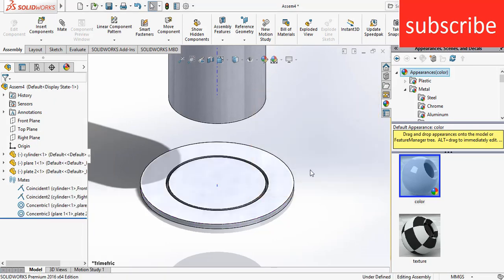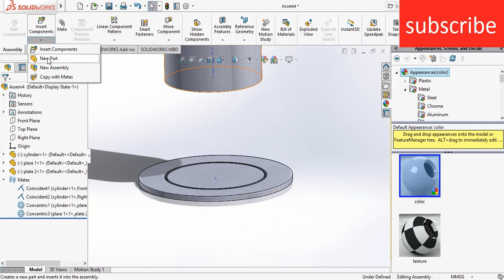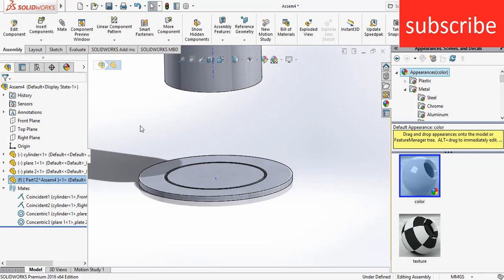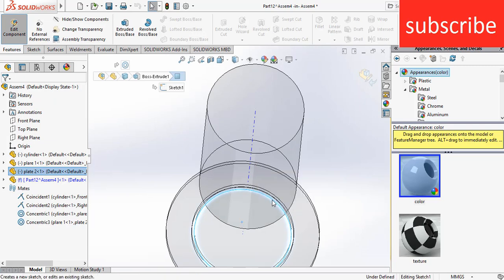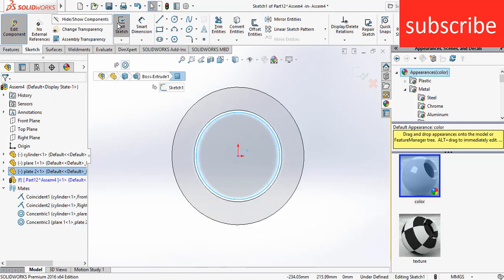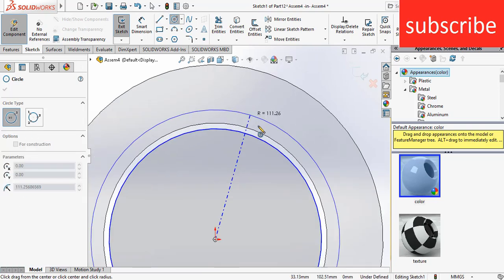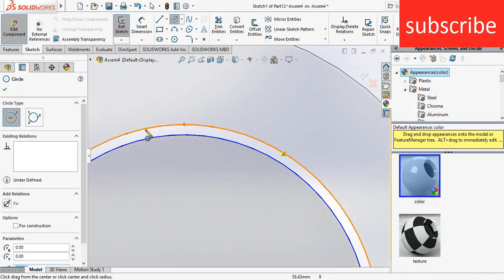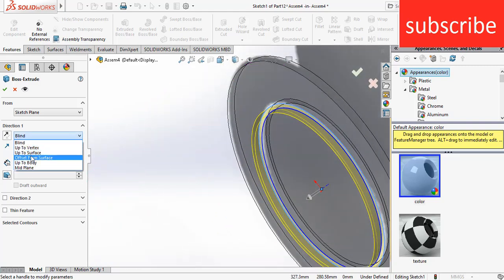forming process animation in solidworks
forming process it is quite common process for sheet metal working so in this video we will learn how to do animation of forming extrusion process of sheet metal in solidworks here you will also learn different command and you will learn in deep detail how to do this kind of animation in solidworks make sure click on subscribe button more videos are coming